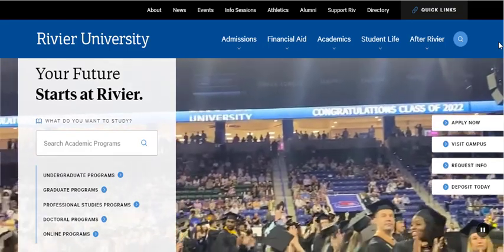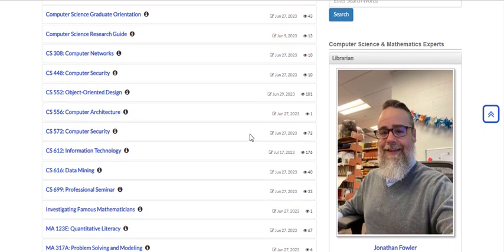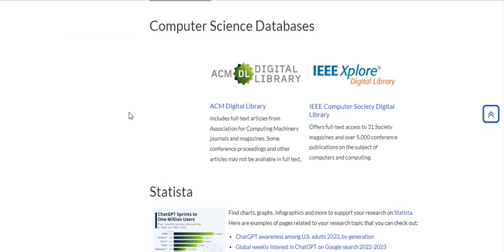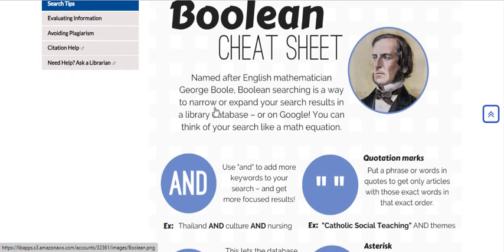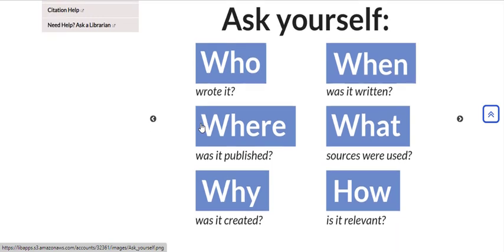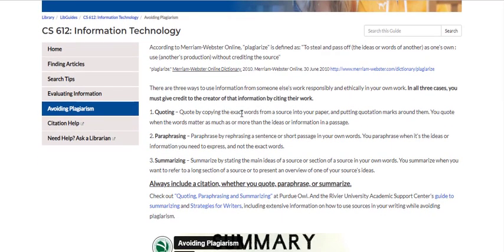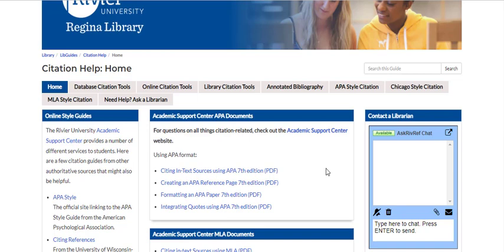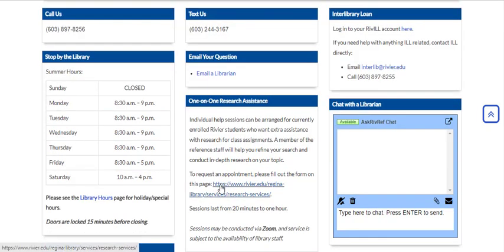CS612: Information Technology Overview